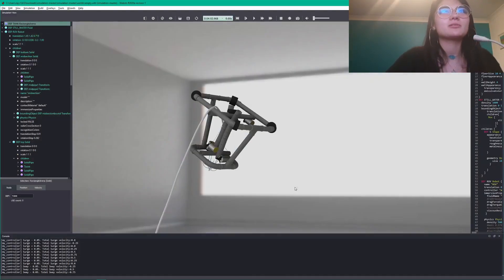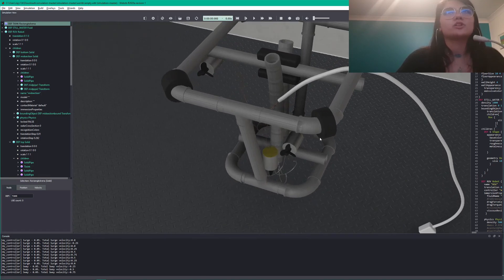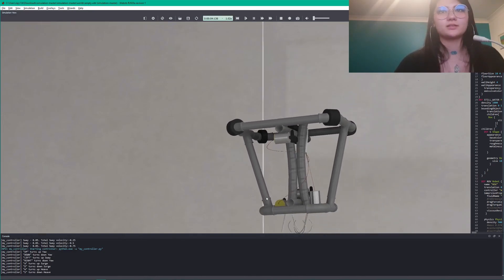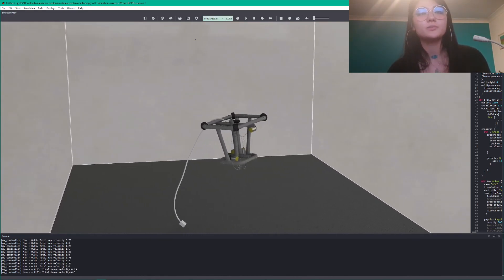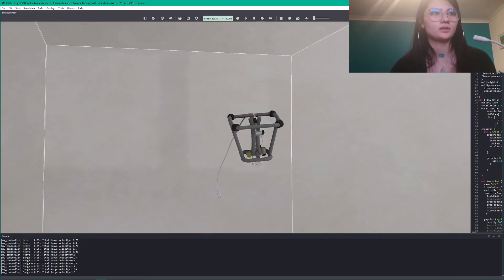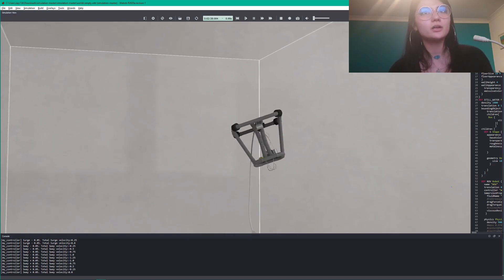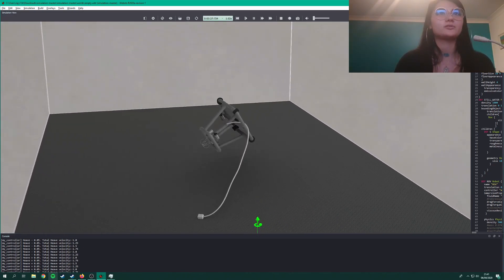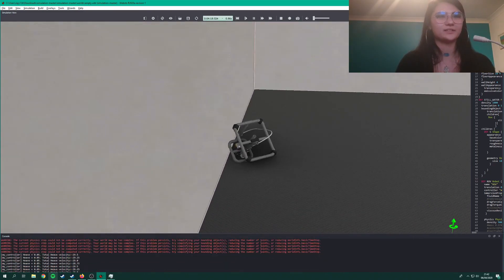ROV Underwater Manoeuvring Simulation Demo (WeBots)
Here's a demonstration of a simulation I wrote in WeBots with a Python controller for UCL Mech0019: Ocean Engineering Fundamentals.
In the wake of the current situation, we were not able to compete with our vehicles in a Seaperch style challenge, so here's how the vehicle may have behaved!